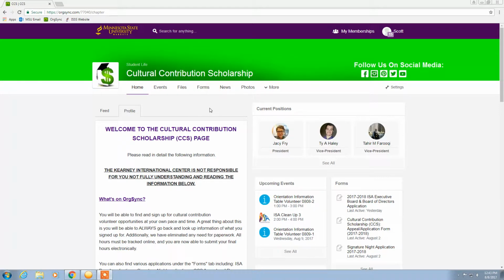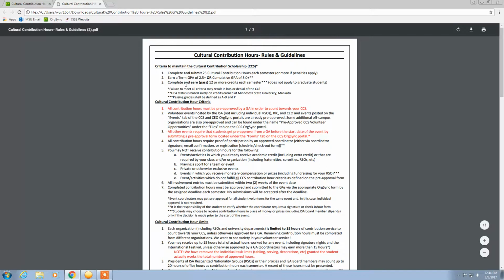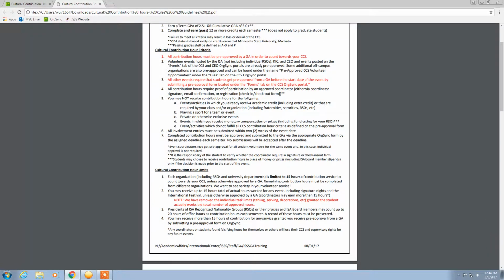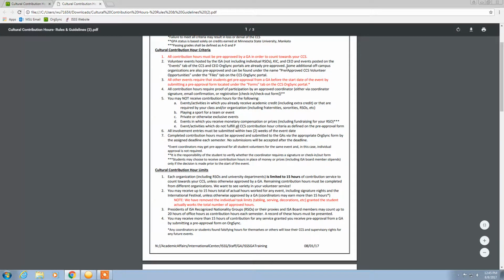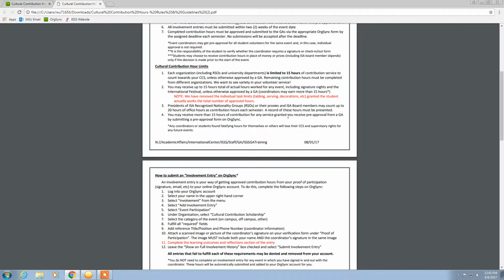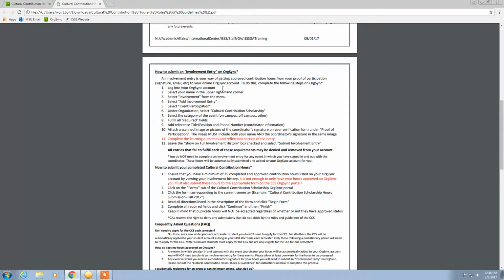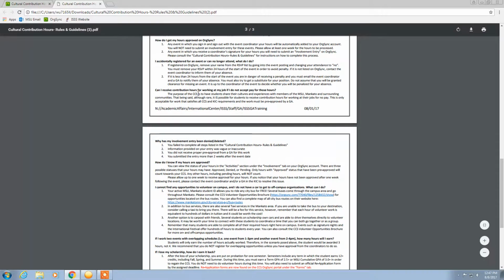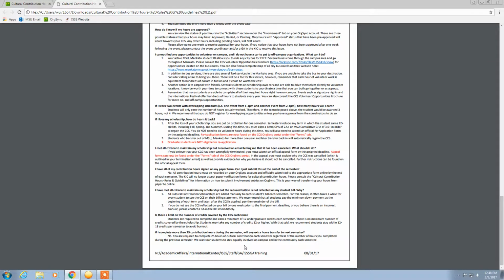Rules & Guidelines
CC/Subtitles Available! This is a video showing a quick overview of the Cultural Contribution Scholarship- Rules & Guidelines.You can find the current rules and guidelines posted